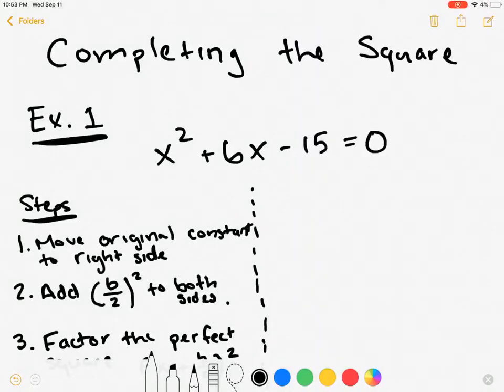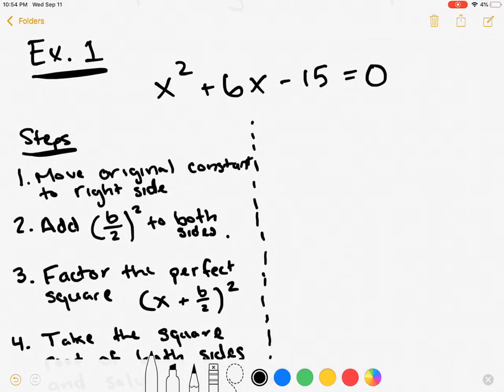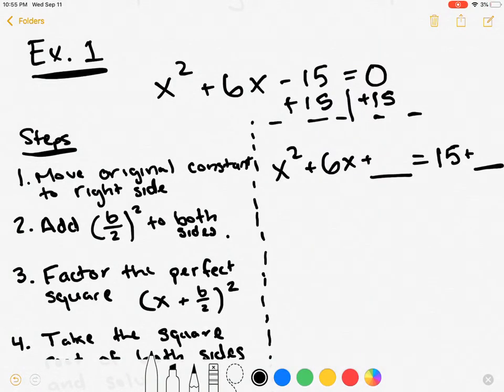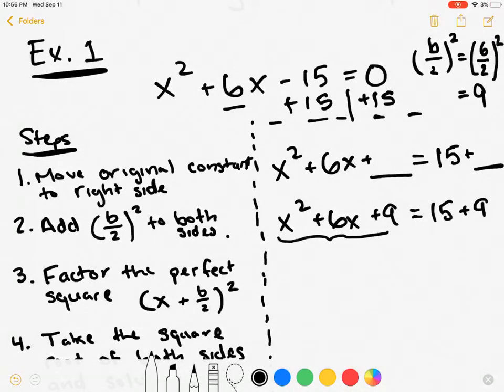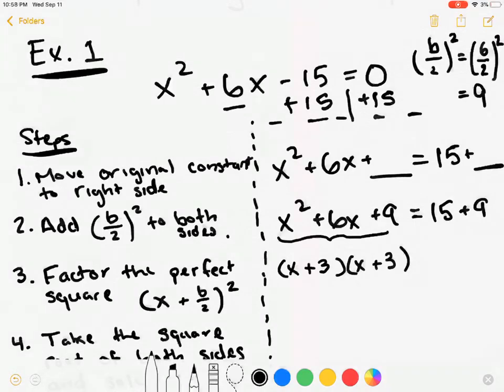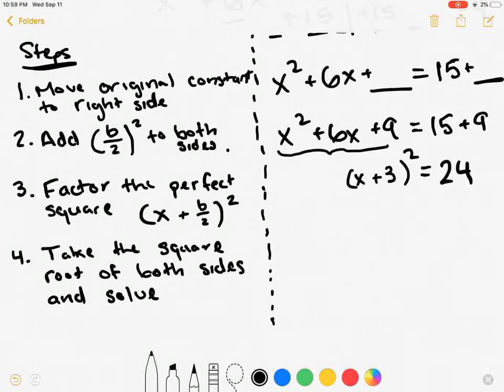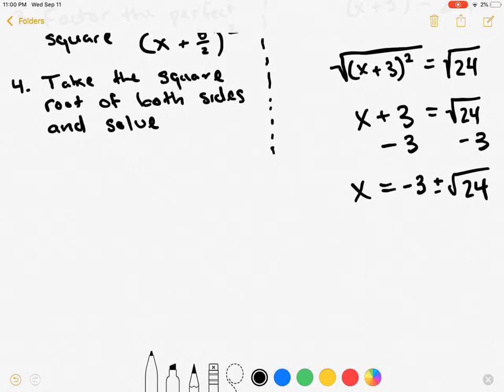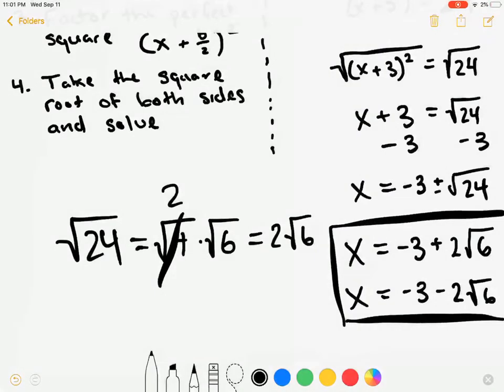Completing The Square